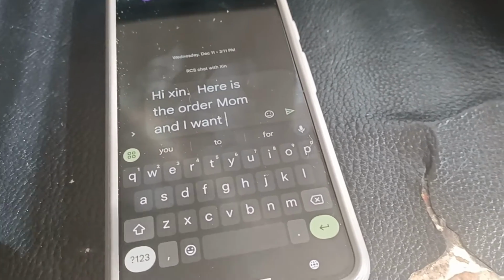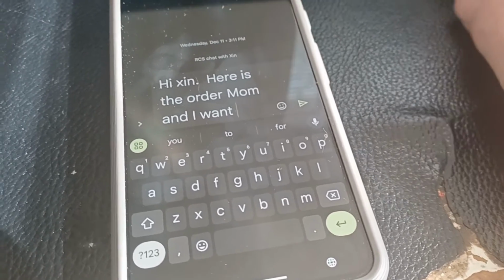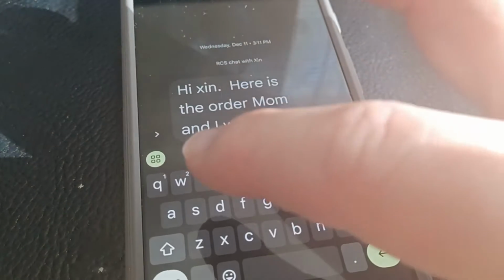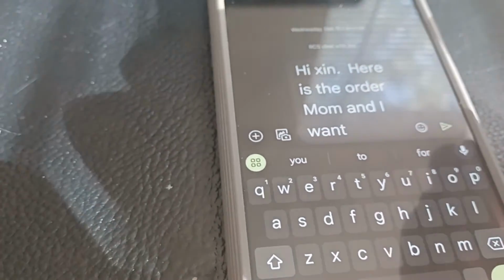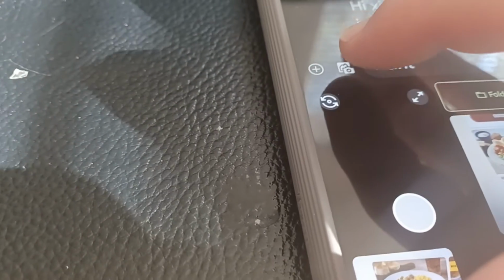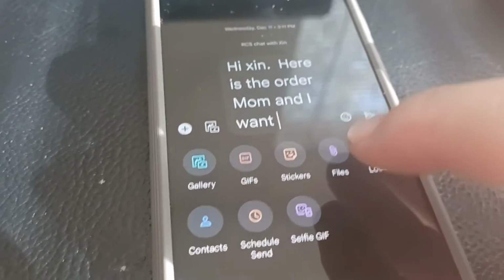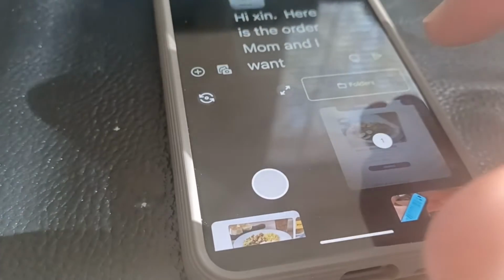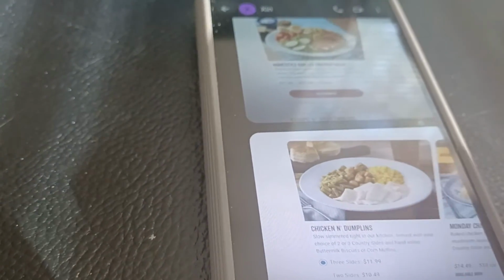How to Text Message Photos, Videos & Files on ANY Google Pixel Phone (9 9a 8 8a XL 10 6 5 10a 7 7a)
Learn how to send photos, videos, documents, PDFs, and other files through text messages on a Google Pixel phone including 9 9a 8 8a XL 10 6 5 . In this step-by-step tutorial, I'll show you how to attach files using the Google Messages app, select pictures from your gallery, share videos, and send documents directly to friends, family, coworkers, or customers. Whether you have a Pixel 6, Pixel 7, Pixel 8, Pixel 9, or another Google Pixel model, the process is very similar.

This guide also covers common issues such as files not sending, picture messages stuck uploading, MMS and RCS messaging settings, file size limits, and tips for sharing high-quality photos and videos. If you're new to Android or recently switched from an iPhone, this tutorial will help you quickly learn how to share media and attachments through text messages on your Google Pixel smartphone.

Topics covered:
• Sending photos in a text message
• Sending videos through Google Messages
• Attaching PDF documents and files
• Using RCS chat features
• MMS messaging basics
• Fixing file sending problems
• Sharing files from Google Photos
• Google Pixel messaging tips and tricks